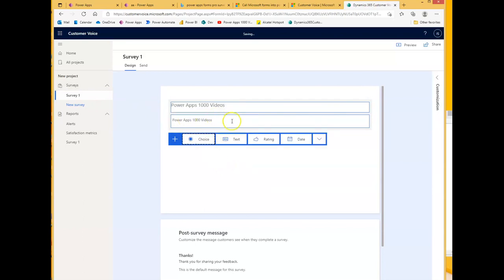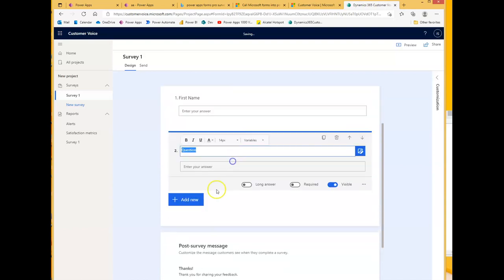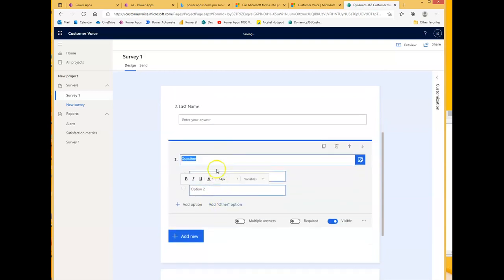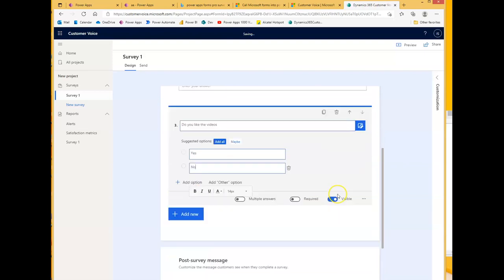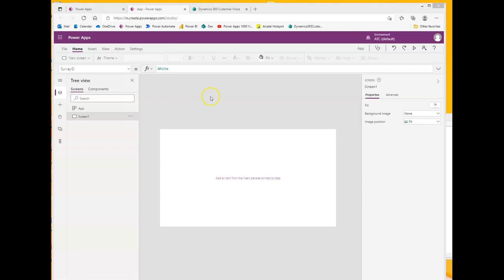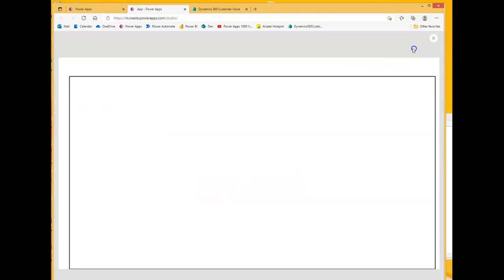Lesson48 - Forms Pro / Dynamics 365 Customer Voice - Power Apps 1000 Videos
Description - This Video Covers Forms Pro / Dynamics 365 Customer Voice